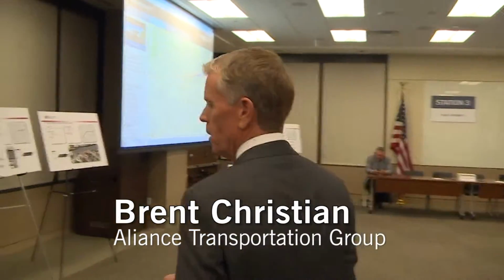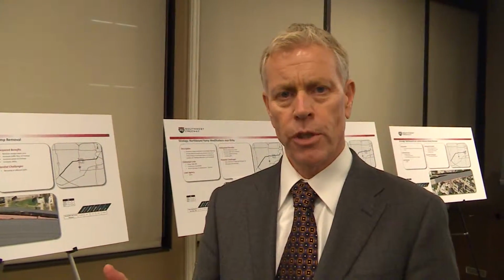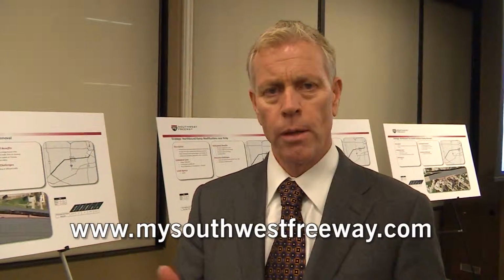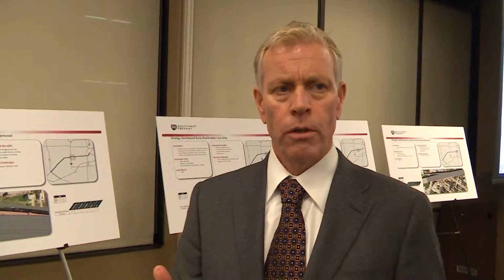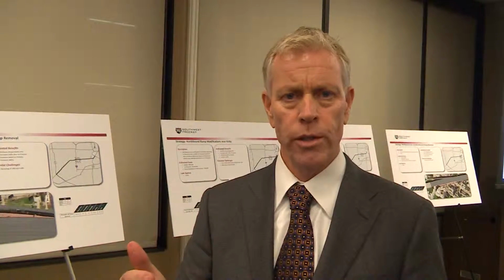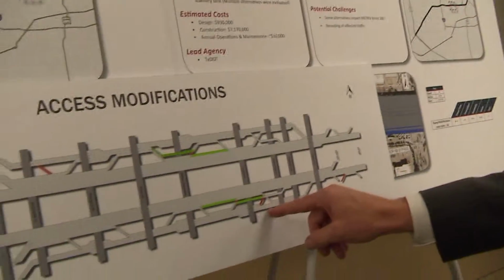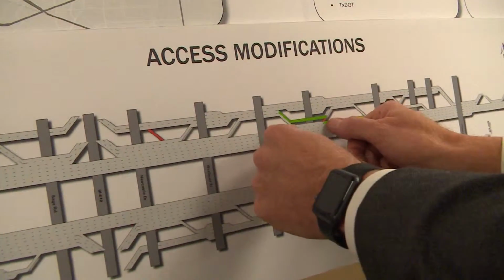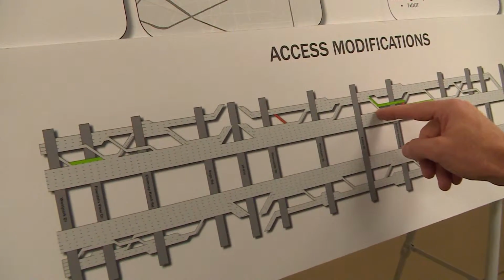Southwest Freeway Workshop - 11-12-2015 - 03 Access Modifications